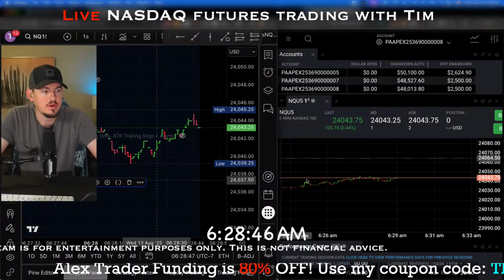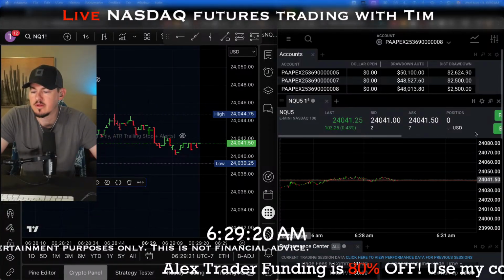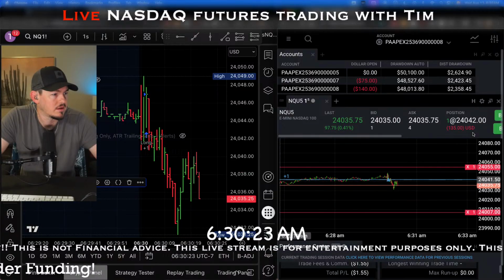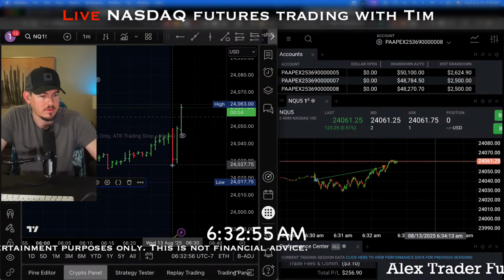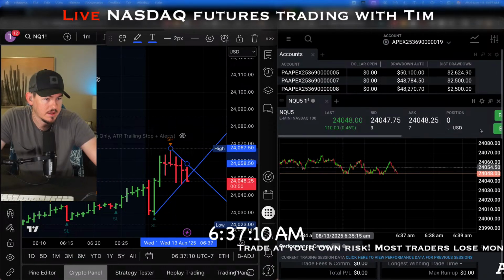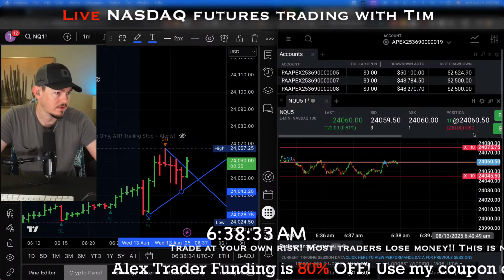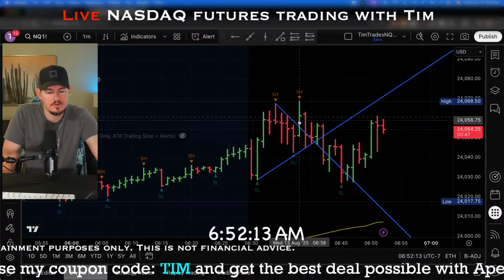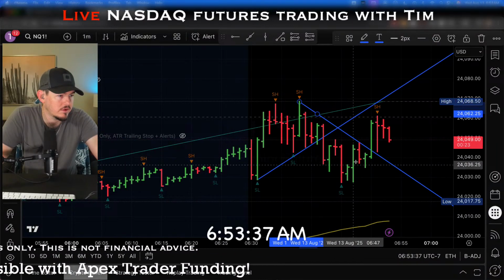Live NASDAQ Futures Trading with $300K & 50K Apex Trader Funding!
$50 Resets- across the board!

Lifetime PA FEES:  $140 - Across The Board- ANY Size!

The music during the live stream is from my SoundCloud account found

use code TimTradesNQ